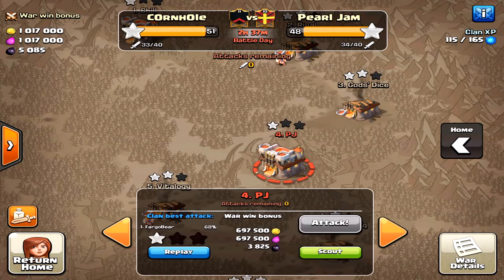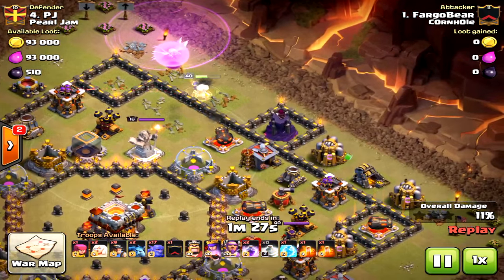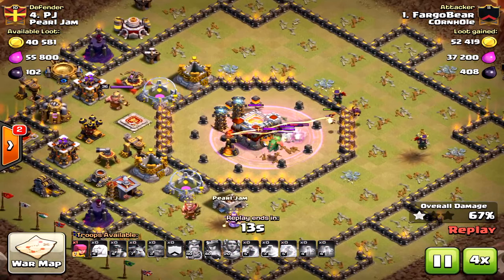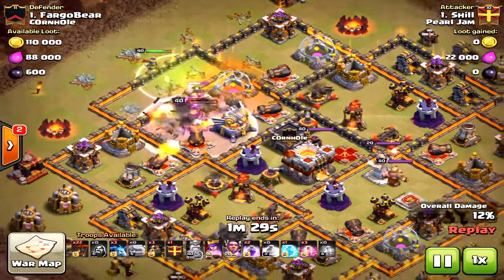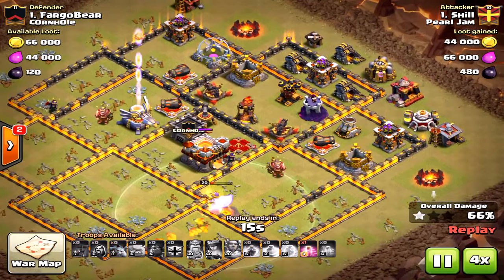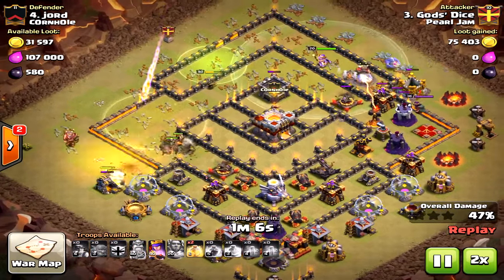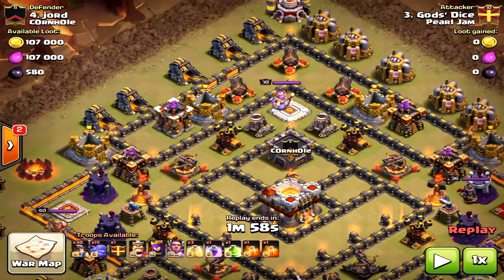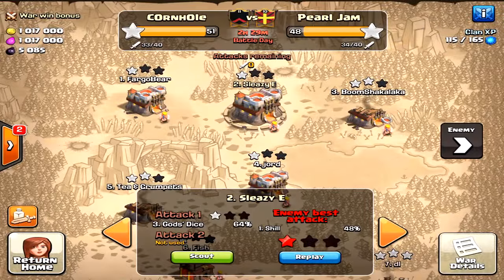Tough TH11 War Bases ~ Anti 3 Star War Base ~ Anti 2 Star War Base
If you need some new TH11 war bases check these out! Very tough to crack and even harder to 3 star! Anti 3 Star and anti 2 star TH11 War Bases. Enjoy!

Woo hoo,
Halo Okraheads